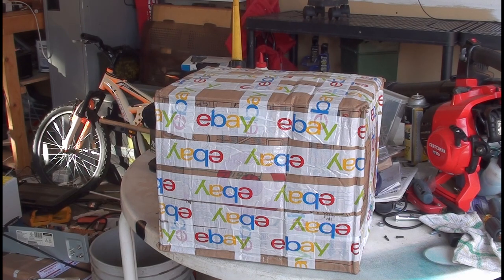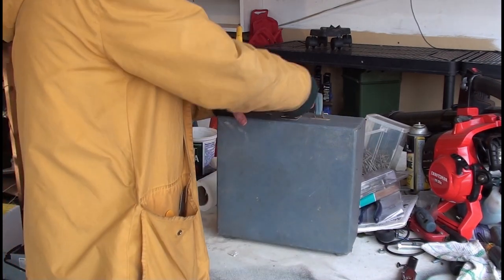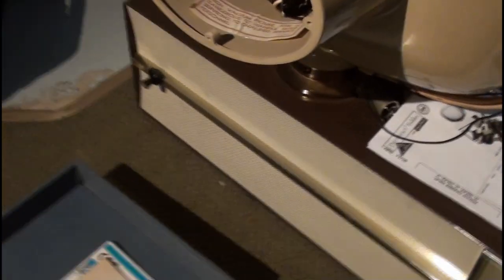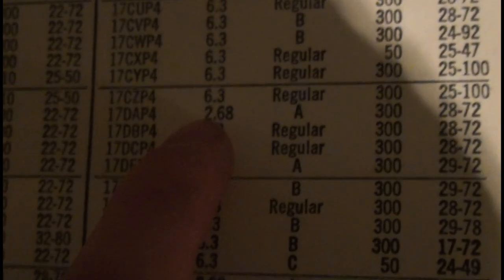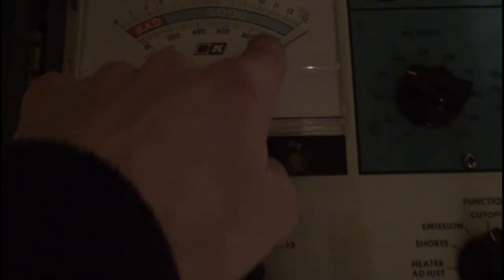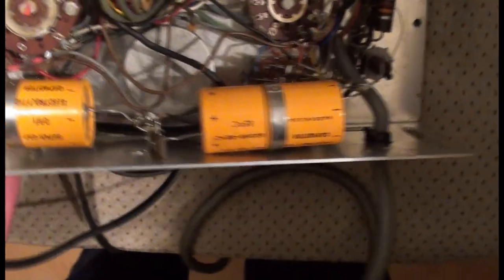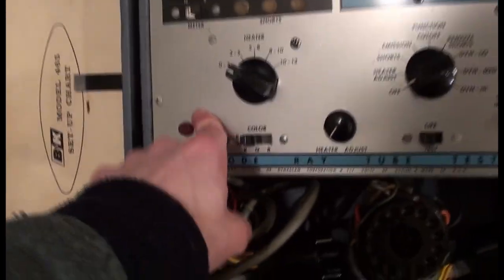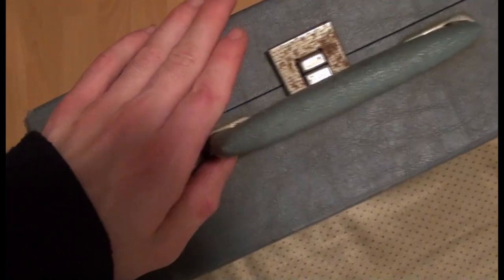1966 B&K Model 465 CRT Tester Unboxing & Test On 17DRP4 Philco Predicta CRT